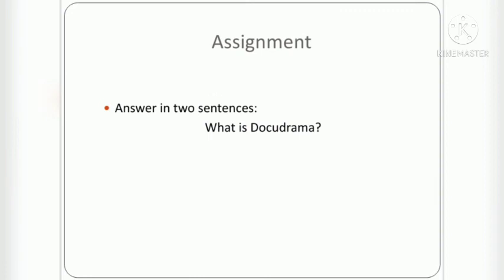LECTURE 33- ENGLISH FOR THE MEDIA- BA S6- - DOCUMENTARY, EDITING A DOCUMENTARY, ROLES OF AN EDITOR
This session is a discussion on documentaries, editing a documentary and roles of an Editor and Output Editor.